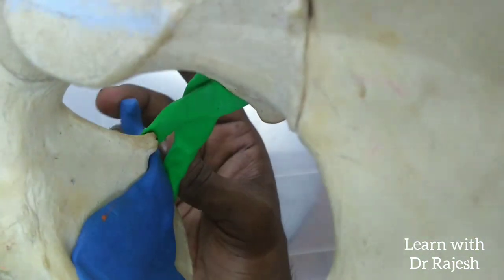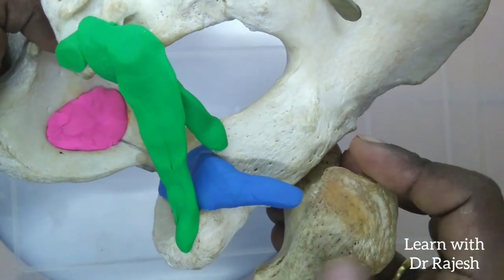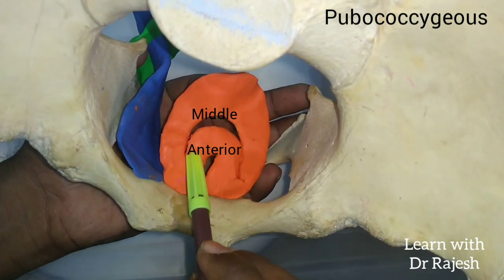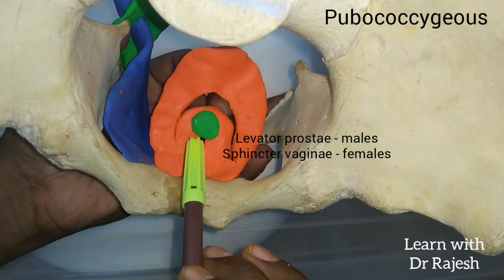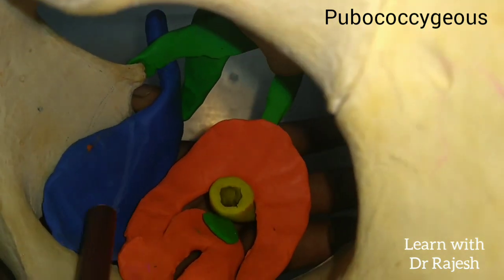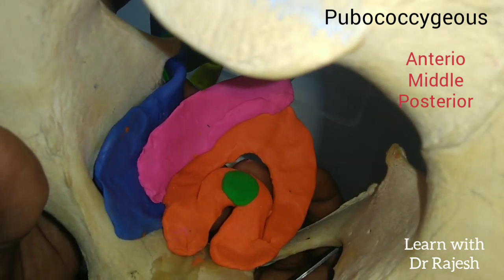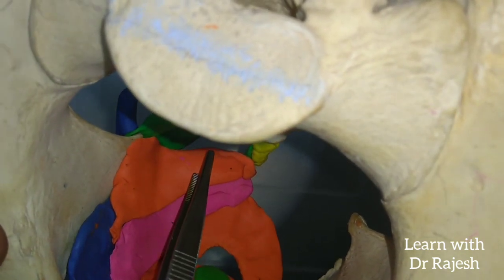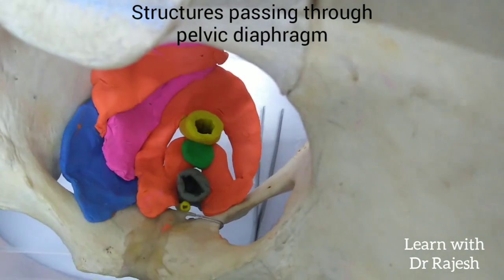Anatomy of pelvic diaphragm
Parts, attachments , structures passing through and functions of pelvic diaphragm